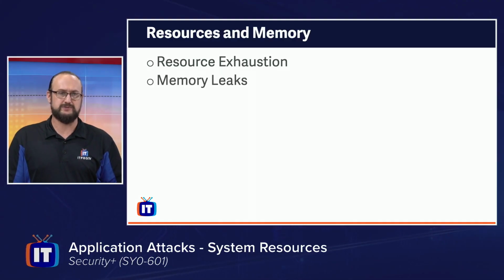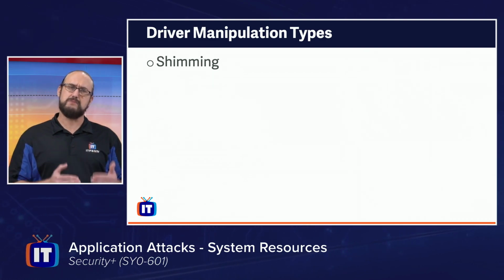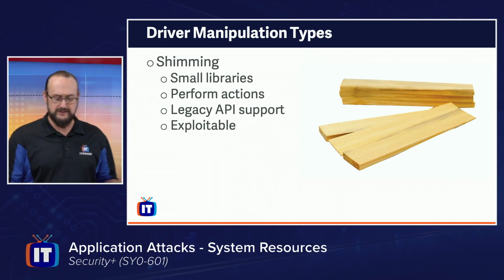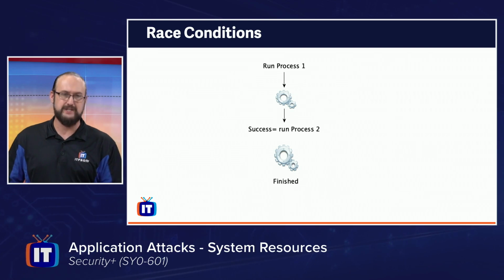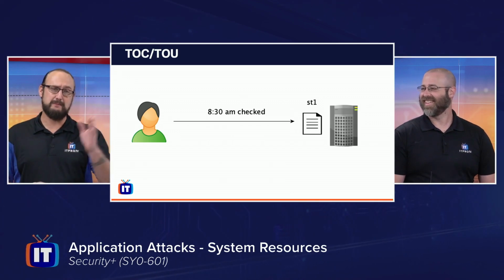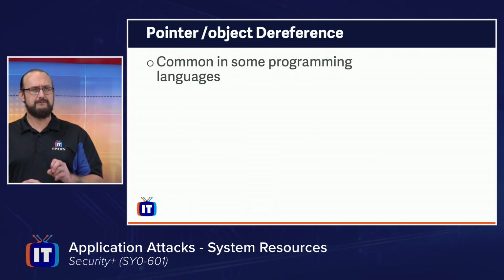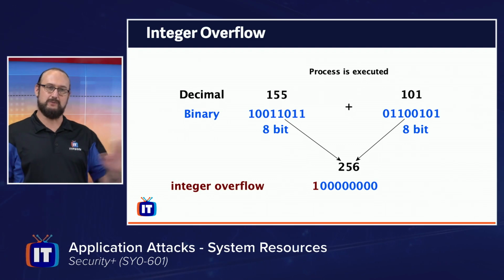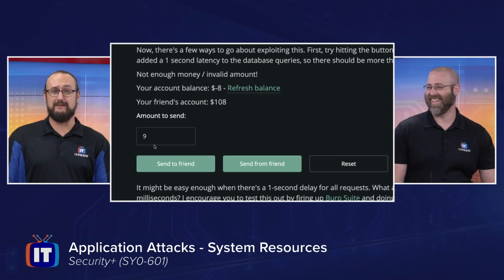CompTIA Security Plus (SY0-601/701) Chapter 7: Application Attacks (System Resources)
Chapter 7: Application Attacks (System Resources)